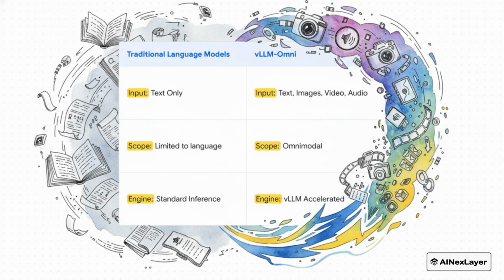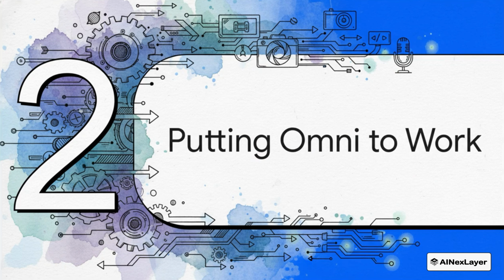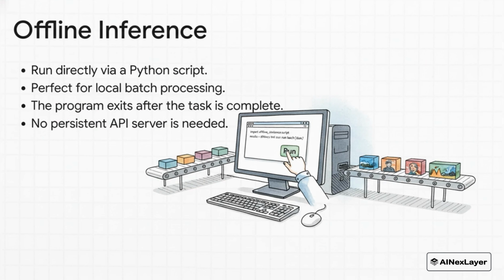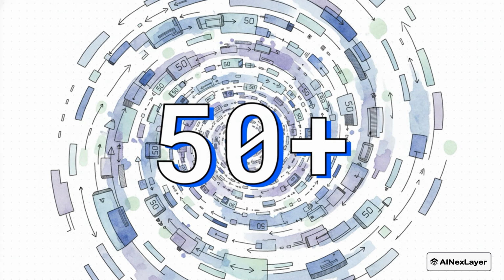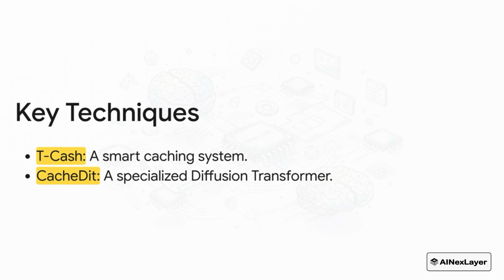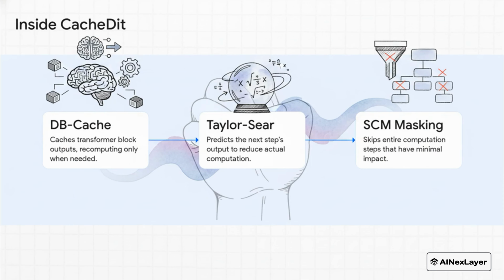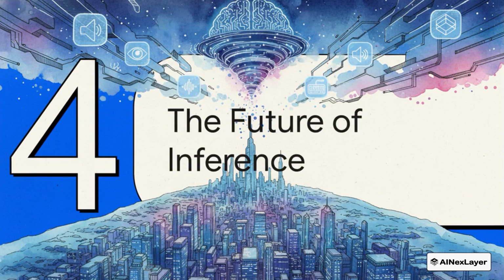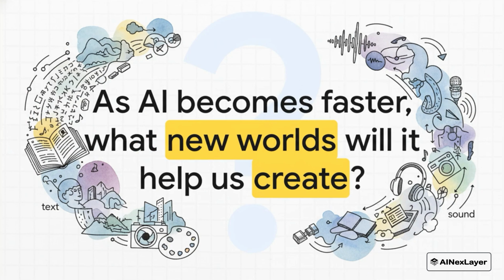vLLM-Omni Explained: "Supercharging" AI with Omnimodal Speed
Most AI models today are stuck in a world of words, but the future is omnimodal. In this video, we break down vLLM-Omni, a new open-source framework designed to give AI models "superpowers"—the ability to process text, images, video, and audio simultaneously without sacrificing speed.
We dive deep into the engineering that makes this possible, specifically how it solves the "Achilles heel" of slow diffusion models.
In this video, we cover:
1. What is vLLM-Omni? We explain how this framework moves beyond traditional text-only language models to handle a huge variety of data (omnimodal) while running on a supercharged engine. It promises to let a single AI read requests, look at pictures, and listen to voice memos all at the same time.
2. The Engineering Logic: Diffusion Acceleration Creating images is usually slow because models have to run through 50+ repetitive steps. We break down the "Diffusion Acceleration" suite used to fix this:
• T-Cache: A smart caching system that acts like an artist touching up a painting rather than repainting the whole canvas from scratch.
• Cache-DiT: A specialized transformer that uses DeepCache to save results, Taylor Series math to predict next steps without computing them, and SEM Masking to skip unnecessary steps entirely.
3. Practical Use: Offline vs. Online How can you use it today?
• Offline Inference: Fully functional right now. We explain how you can use a simple Python script to churn through batches of images locally.
• Online Serving: We discuss the current status of live server integration and what the roadmap looks like for real-time apps.